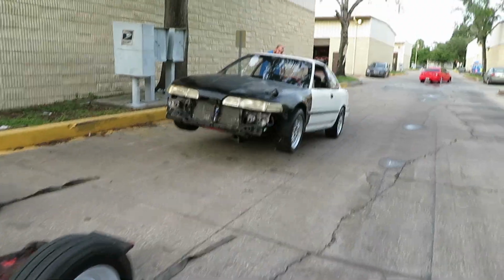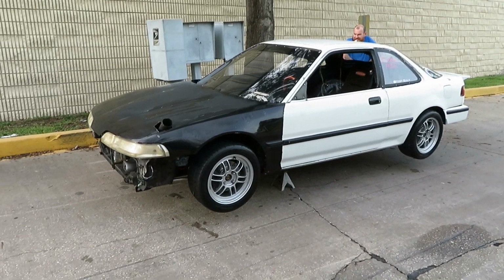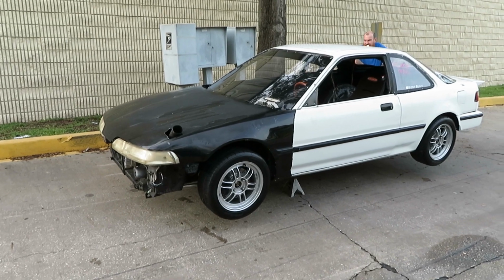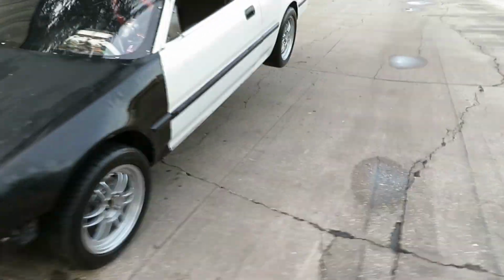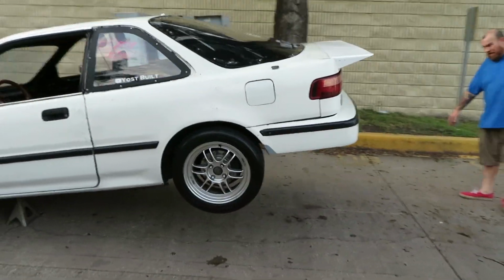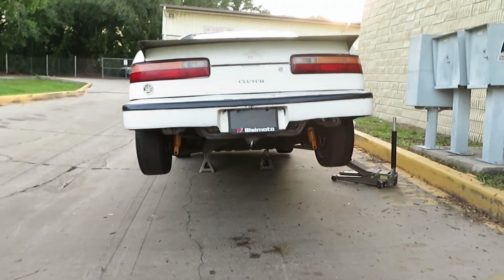La Vaca Hits the dyno with crower 404's and 100 shot!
Delta 272's vs crower 404! this time la vaca has crower 404's with springs and retainers to support the large cams! The results are crazy! 200$ regrinds vs 400$ off the shelf cam! I also lowered the nitrous hit to a 100 shot to keep the clutch happy! I want to give a big thank you to carlos tuning at THE CAR CLINIC

Follow along with all things yostbuilt on facebook and Instagram!